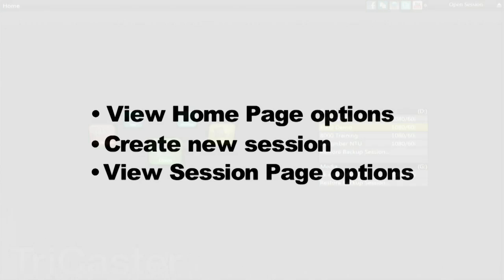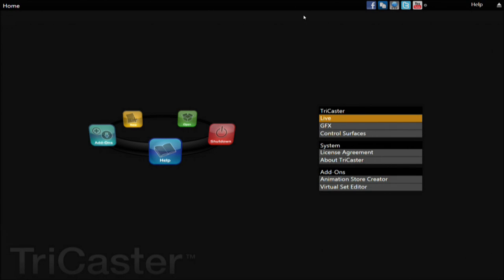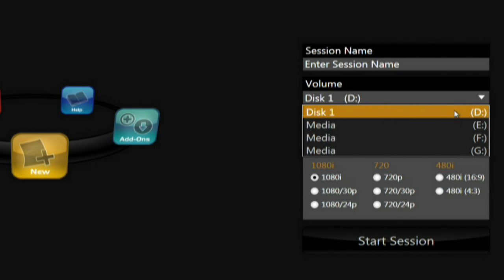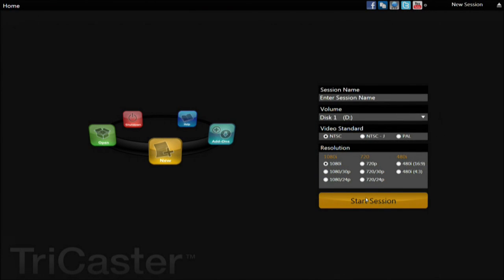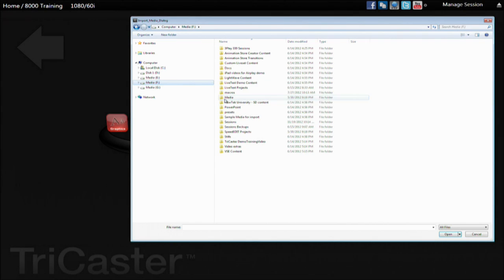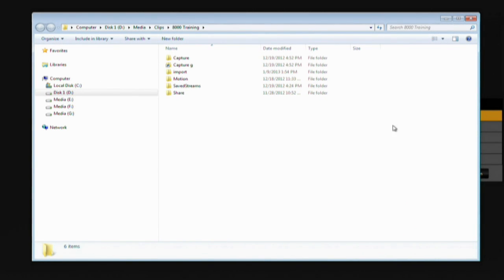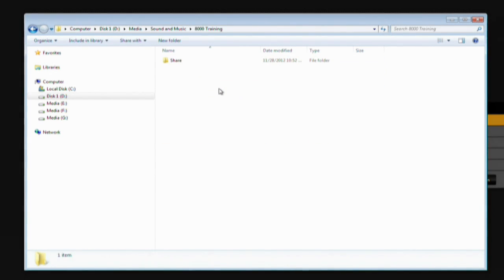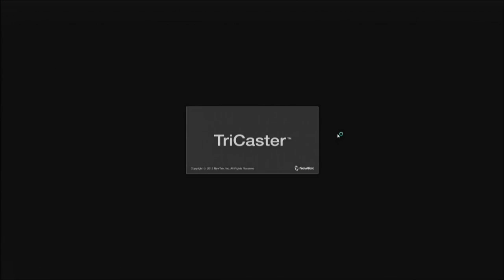TriCaster 8000_Sessions